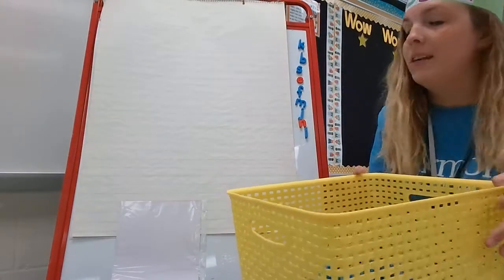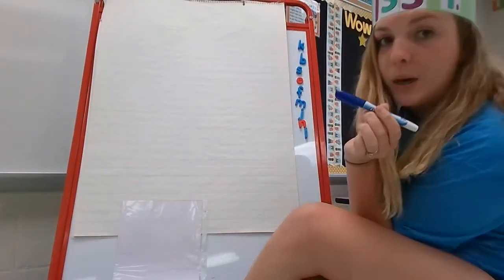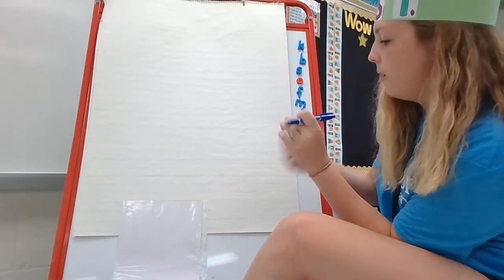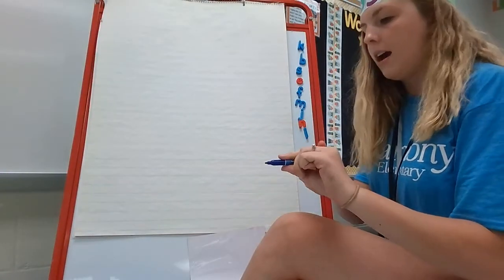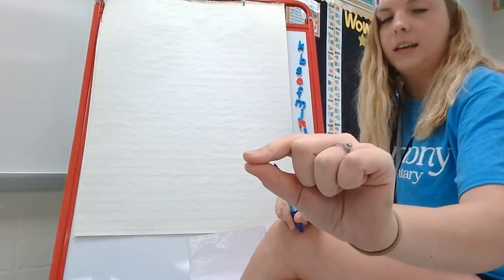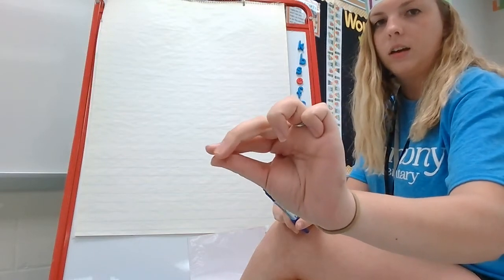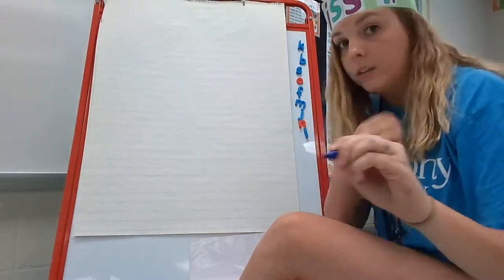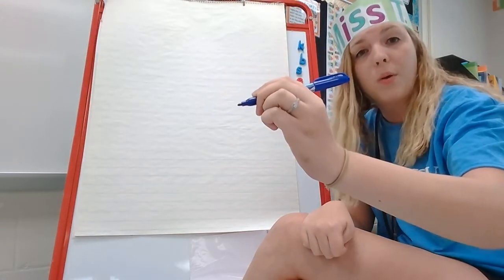Name practice and pulling letters out of the box activity